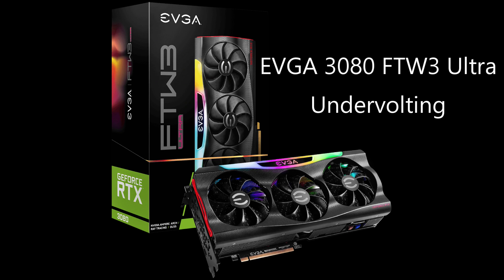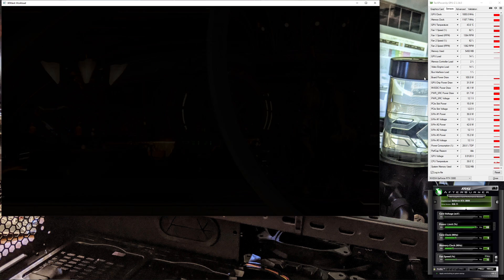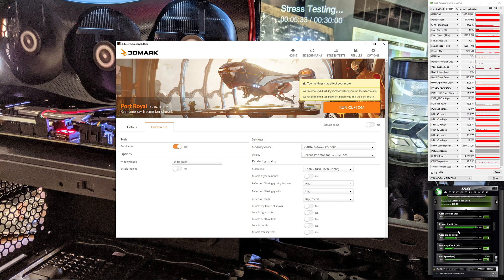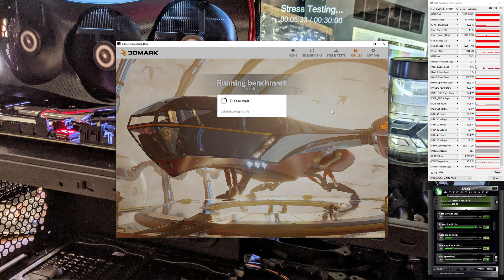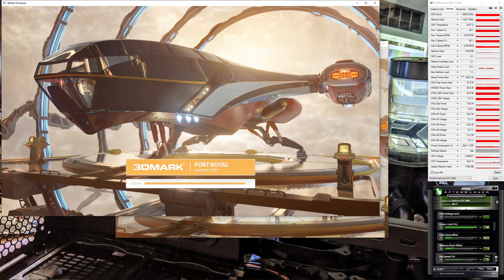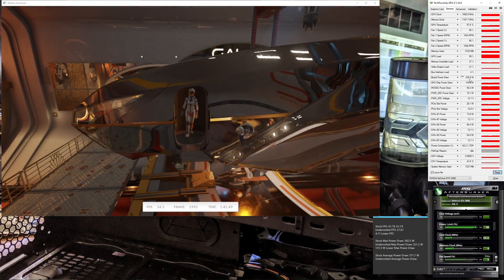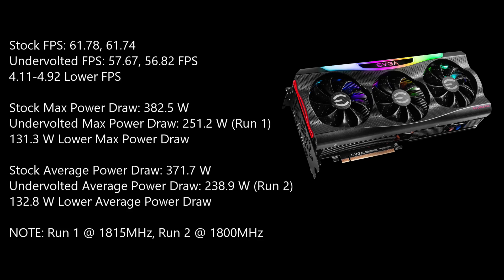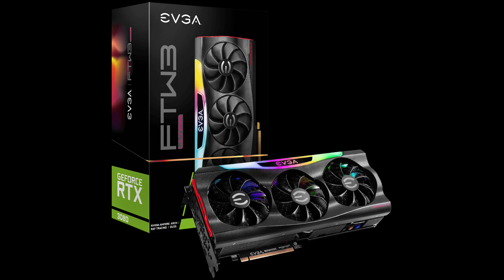Undervolting the EVGA RTX 3080 FTW3 Ultra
This is not a review of the overall performance of the EVGA RTX 3080 FTW3 Ultra. Instead, we're taking a look at the performance impact of undervolting the graphics card, as well as how many watts (and heat!) you can save in the process.

TIMESTAMPS

00:00 - Welcome
00:10 - Stock Benchmark
02:09 - Stock Results
02:38 - Undervolting in Afterburner
03:25 - Underclocked/Undervolted Benchmark
05:12 - Undervolted Results
05:50 - Average Power Draw Runs
06:39 - Comparative